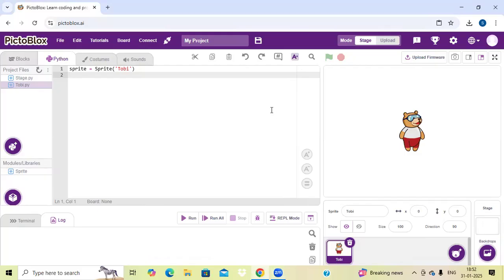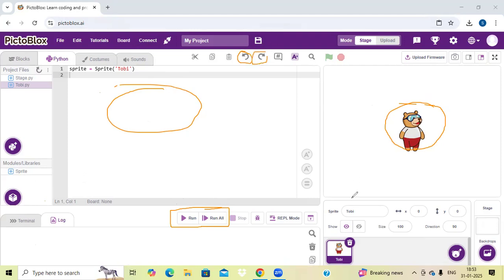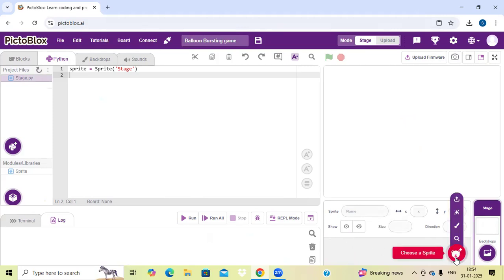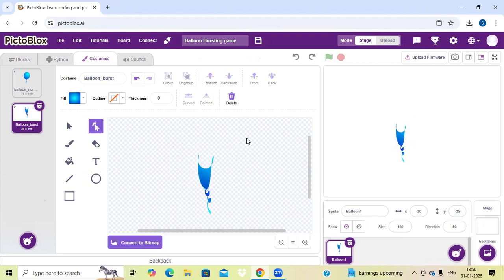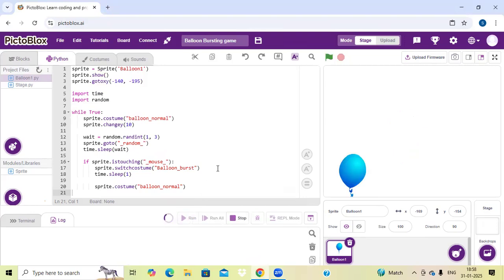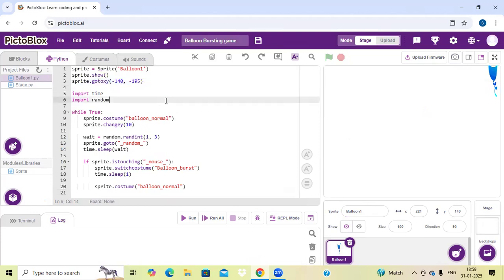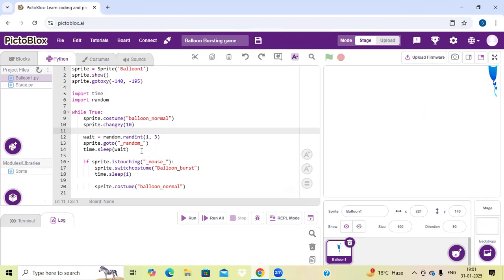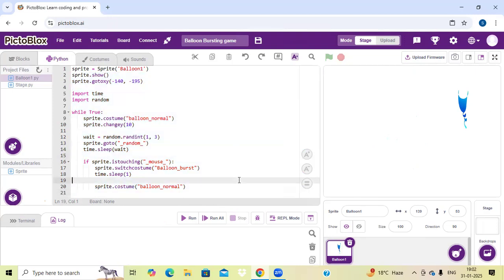"Pictoblox Balloon Bursting game using Python Programmming"!!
Code:
sprite.show()
sprite.gotoxy(-140, -195)

import time
import random

while True:
    sprite.costume("balloon_normal")
    sprite.changey(10)

    wait = random.randint(1, 3)
    sprite.goto("_random_")
    time.sleep(wait)

    if sprite.istouching("_mouse_"):
        sprite.switchcostume("Balloon_burst")
        time.sleep(1)

        sprite.costume("balloon_normal")